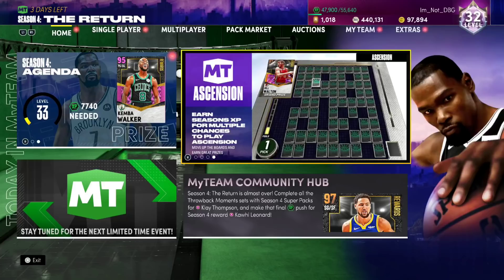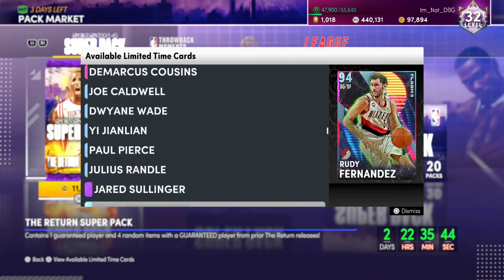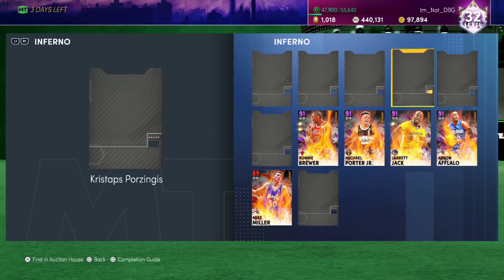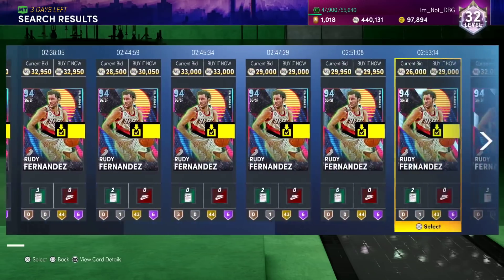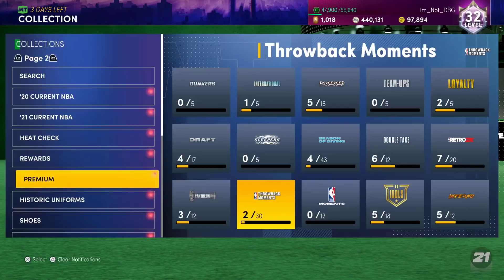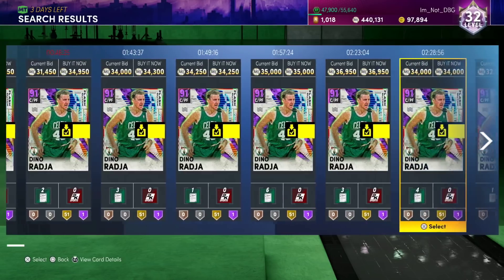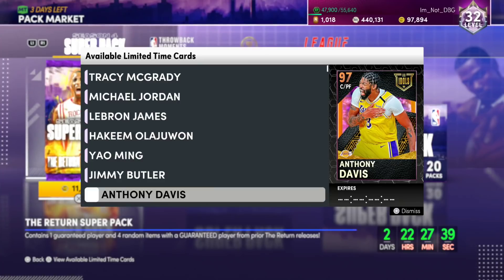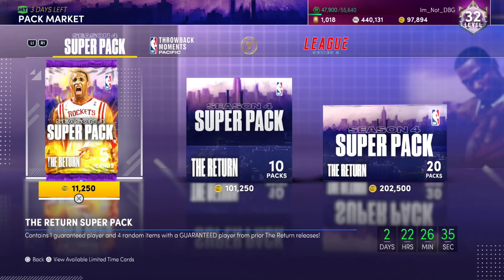2K ADDED EVERY GALAXY OPAL INTO SUPER PACKS! DID THIS MAKE THE MARKET TO GO DOWN IN NBA 2K21 MyTEAM?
2K ADDED EVERY GALAXY OPAL INTO SUPER PACKS! DID THIS MAKE THE MARKET TO GO DOWN IN NBA 2K21 MyTEAM? IN this video we talk about the super packs packs in nba 2k21 myteam. the confirmed cards are pink diamond kristaps porzingis, pink diamond ben simmons, galaxy opal tracy mcgrady, galaxy opal lebron james. In a previous video we talk about the new packs that are coming out today and tomorrow and the affect they are going to have on the market in nba 2k21 myteam. these promo super packs are new packs in nba 2k21 myteam and have had a huge effect on the auction house in nba 2k21 myteam. they have caused some of the most expensive cards in the game to become much cheaper. in this video i give tips and a tutorial on the best players to invest in to make mt during this market deflation in nba 2k21 myteam. 2k just confirmed that a galaxy opal chris webber in nba 2k21 myteam